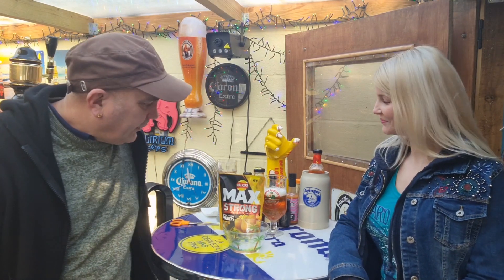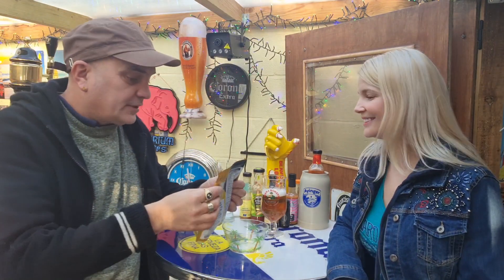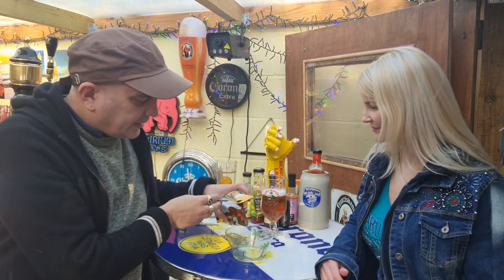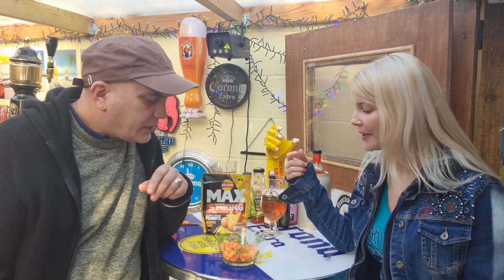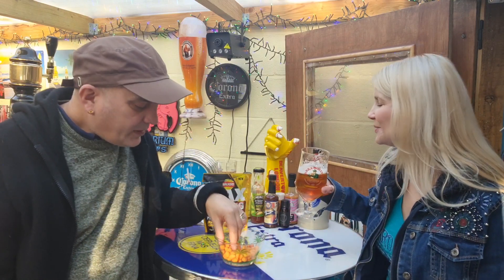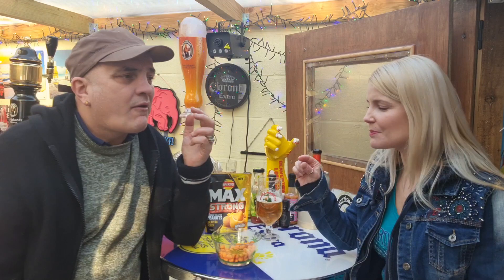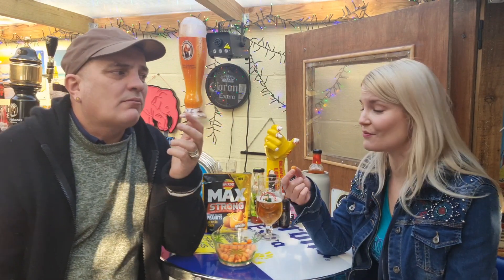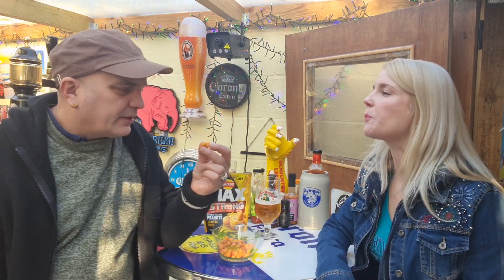Walkers Max Strong Nuts Jalapeno & Cheese 175g Peanuts £1.99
Walkers Max Strong spicy jalapeño & cheese flavour coated peanuts
- Irresistible, double coated peanuts with a jalapeño kick  for a bolder taste experience - perfect with beer
- This sharing bag is the ideal snack for a party, to share with your mates or great for a big night in
- No artificial colours and no added MSG
No Artificial Colours, No Added MSG, Suitable for Vegetarians